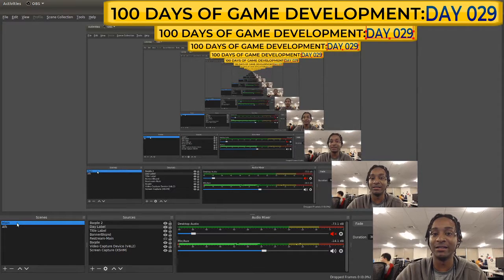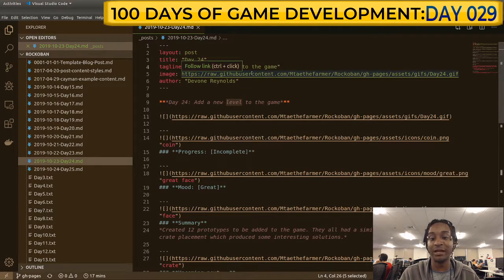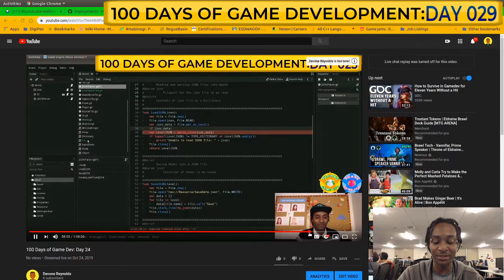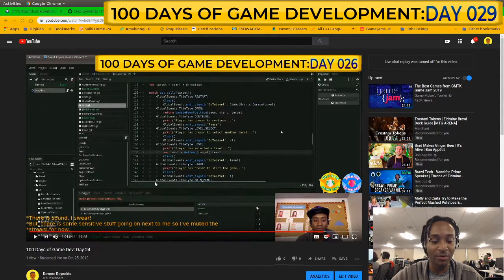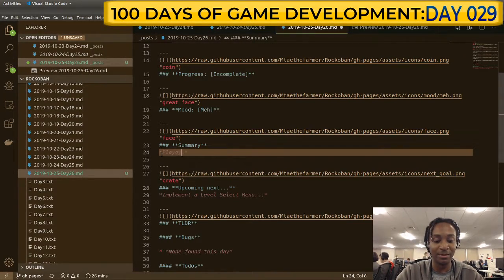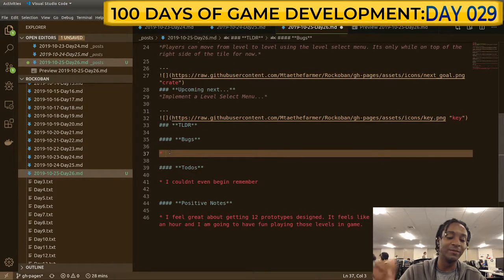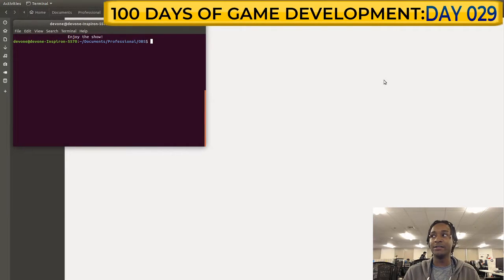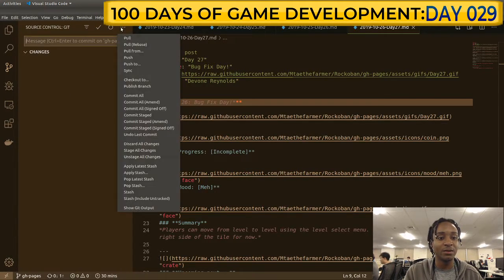100 Days of Game Dev: Day 29